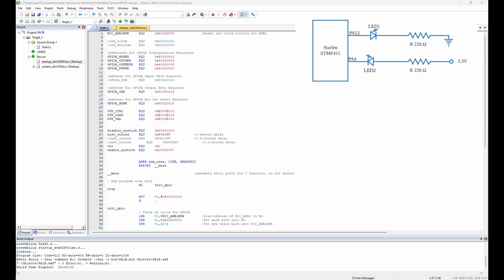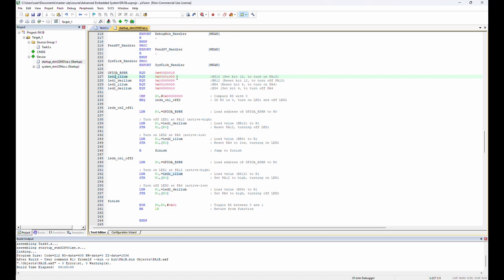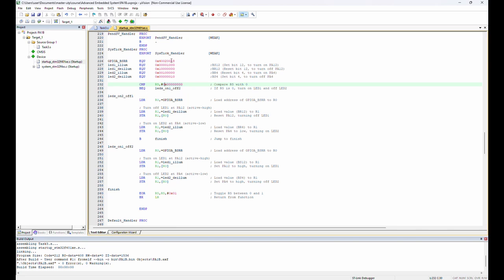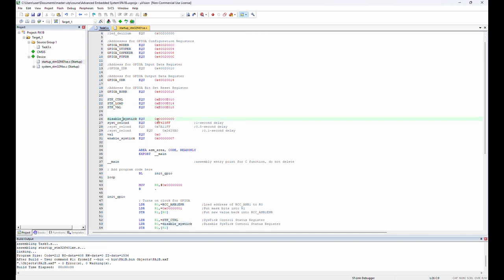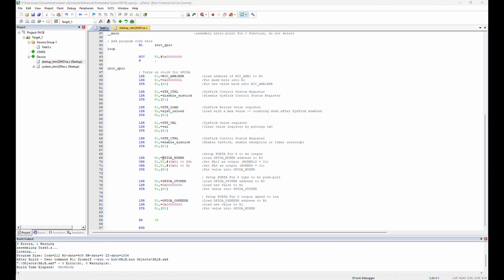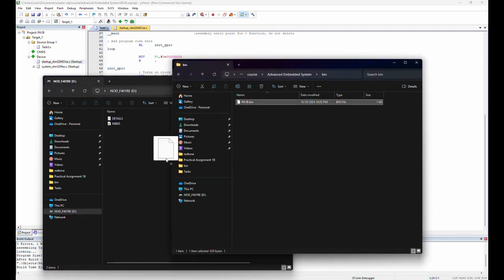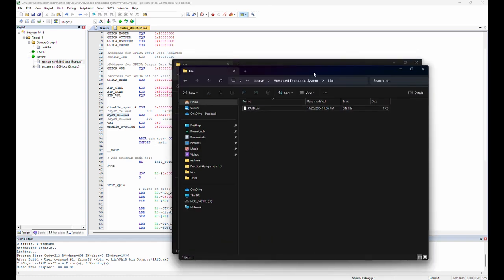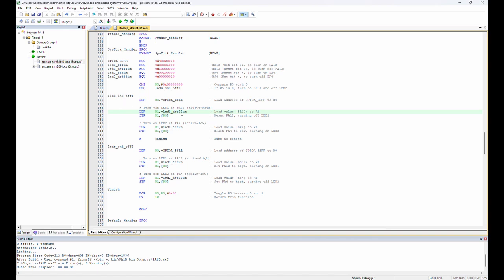Advanced Embedded System - I/O using Nucleo Board (STMF401RE) - Task3 (SysTick Timer)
Hi,
In this video I would like to share how to use SysTick Timer to toggle between two LEDs, using Nucleo-Board (F401RE), in Assembly Language.